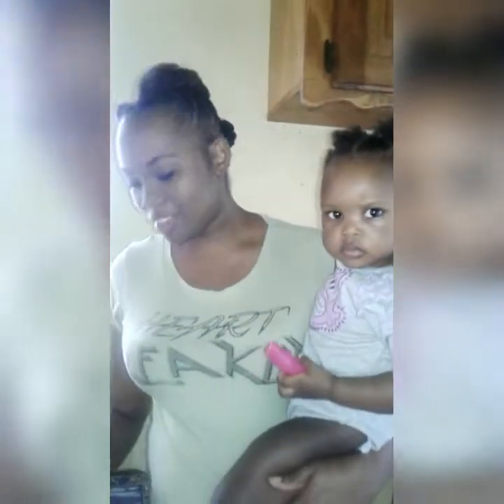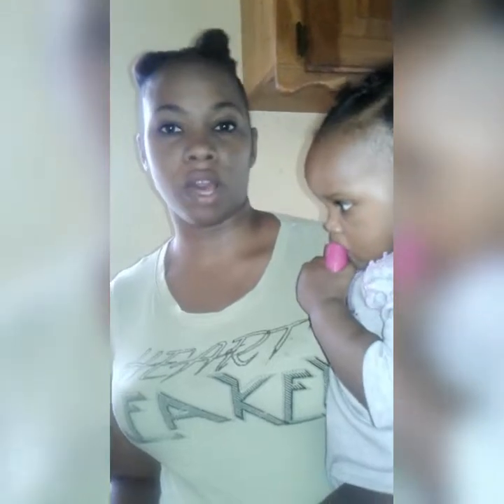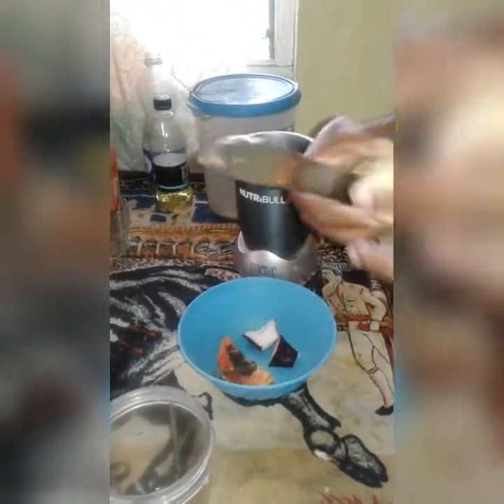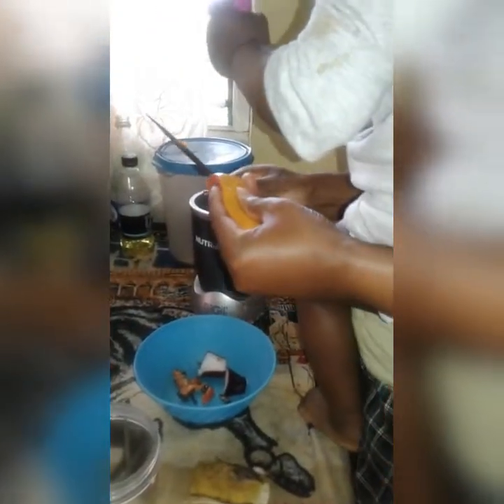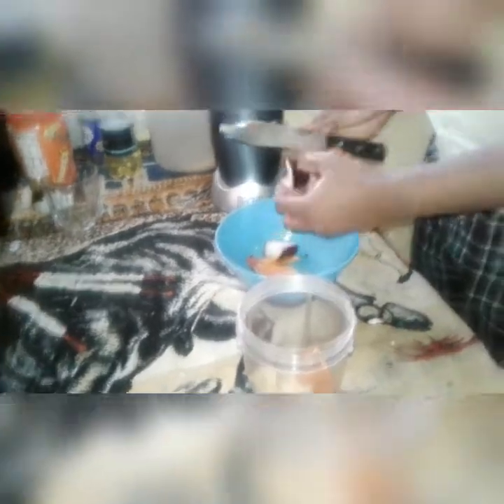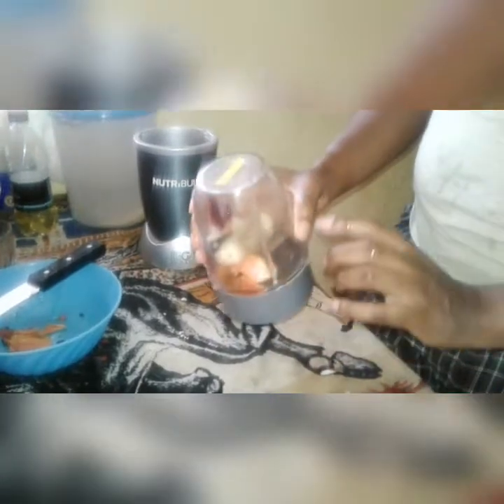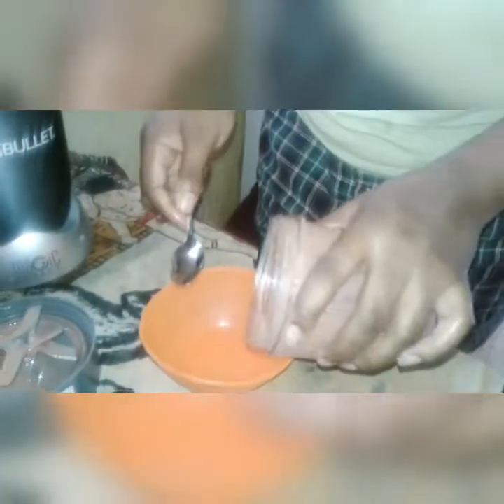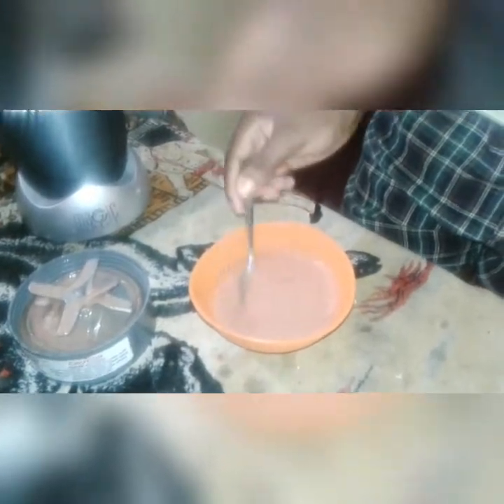Baby Lomoya Fruits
There are many ways we can cut cost and remain healthy, we can stop buying garber, Heinz etc  for our babies and start to blend the real fruits . In this way, we can know that it's 100 percent healthy and natural for our kids. In my video I showed a way how to puree your little ones fruits .